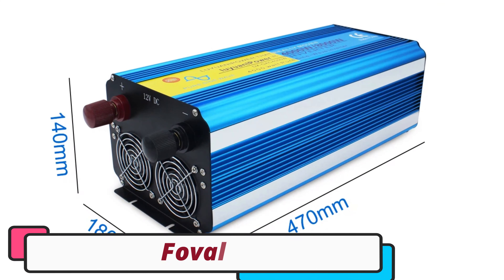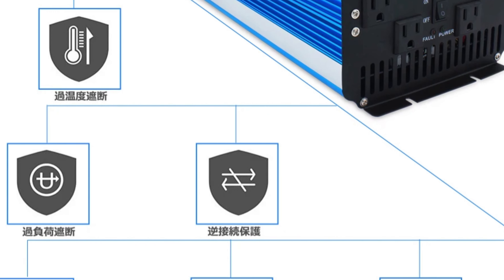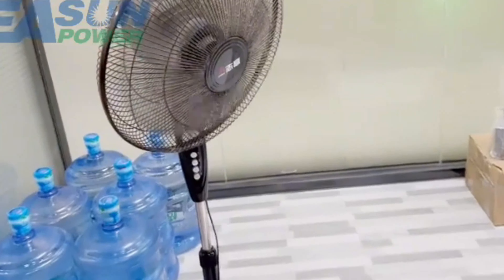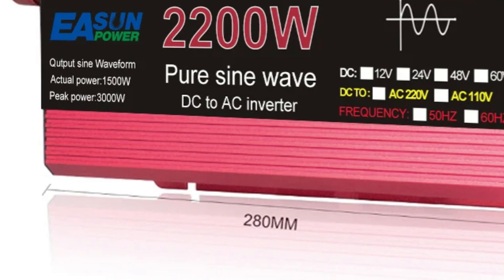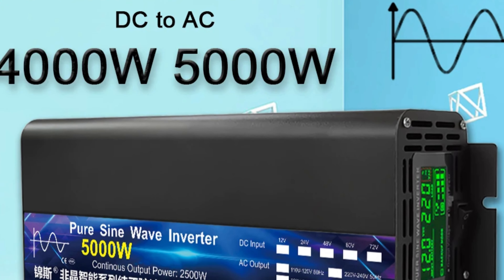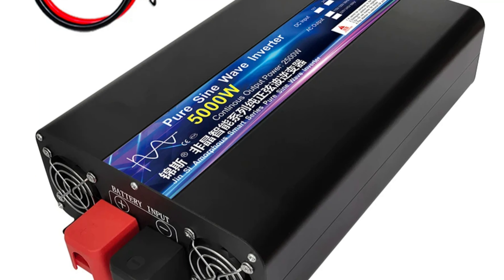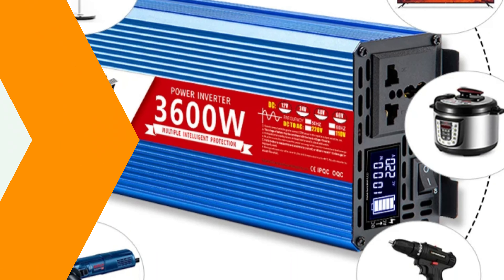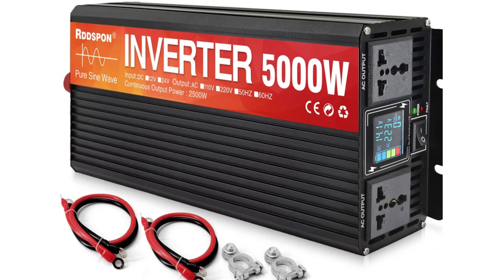Top 5 Best Pure Sine Wave Inverter in 2024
Top 5 Best Pure Sine Wave Inverter in 2024. In this video we are showing top 5 best budget mini, portable Pure Sine Wave Inverter. I think you will be happy to see the review video of our Pure Sine Wave Inverter.

Foval Pure Sine Wave Inverter

EASUN POWER Pure Sine Wave Inverter

JINSI Pure Sine Wave Inverter

SUTU Pure Sine Wave Inverter

RDDSPON Pure Sine Wave Inverter

arr reviewer